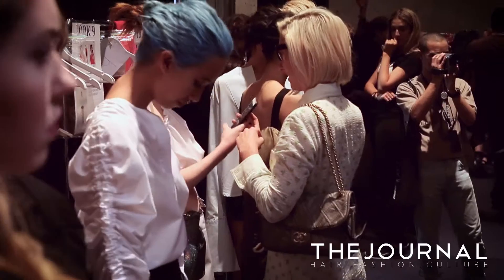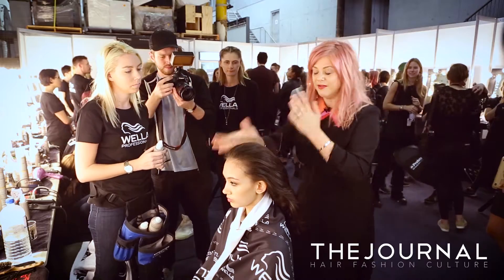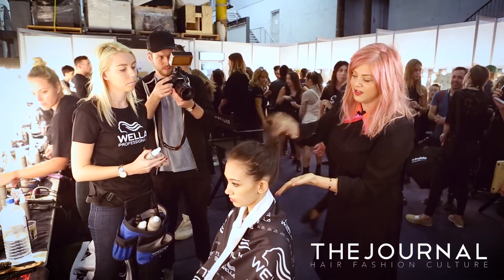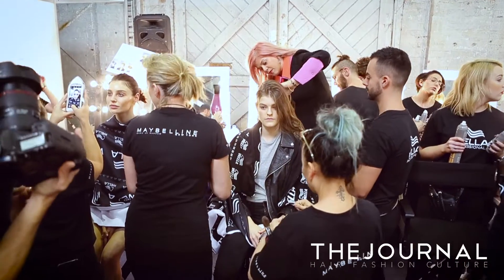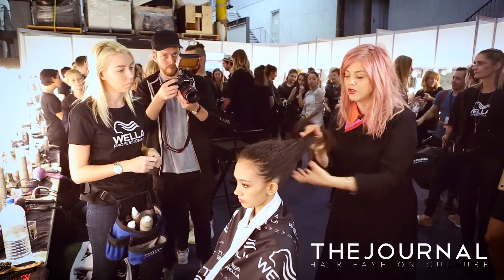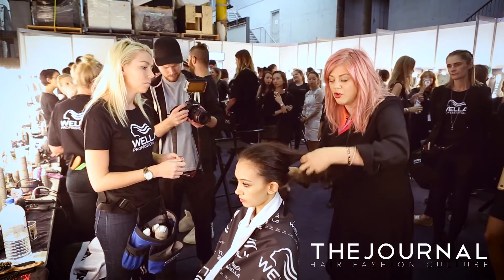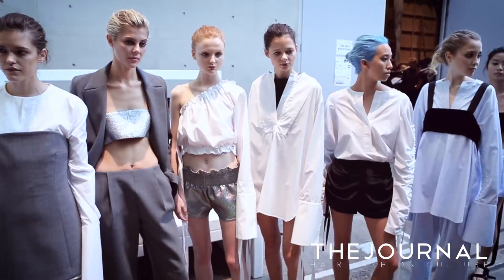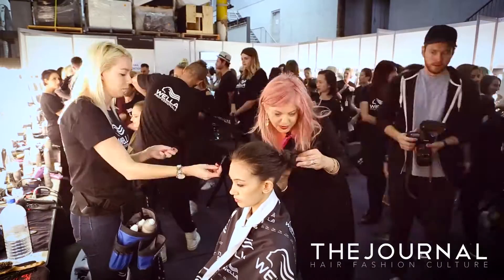MBFWA '16 // RENYA XYDIS // GEORGIA ALICE